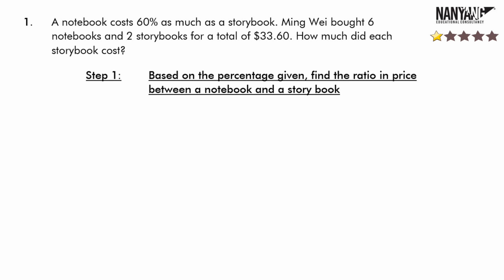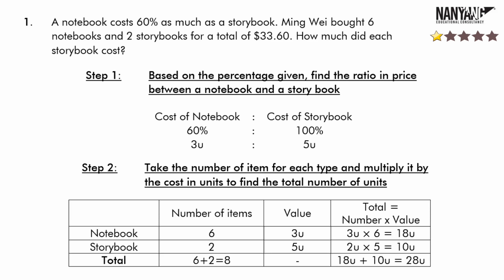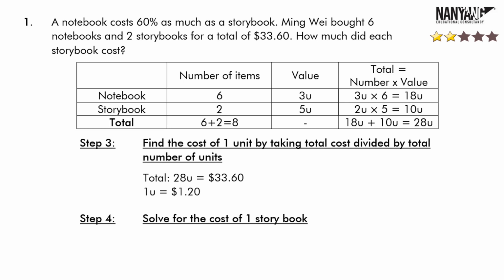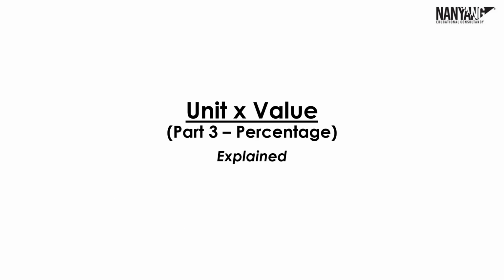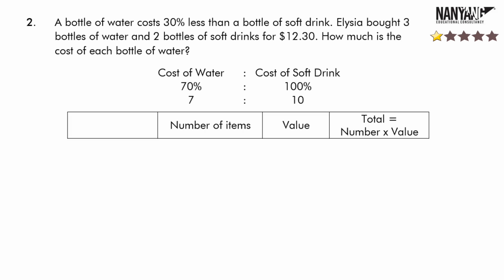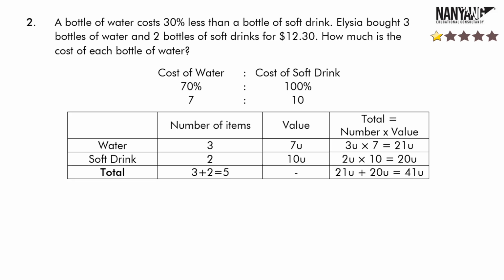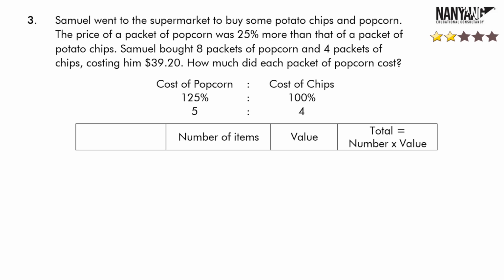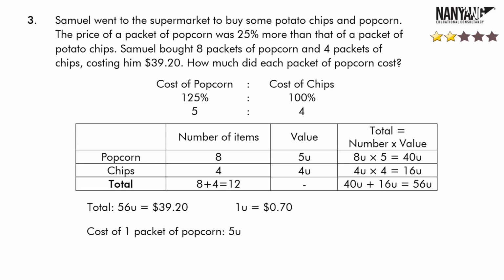09 3 Basic Unit x Value Percentage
Welcome to our problem sums tutorial series! Today, we'll be going through a basic technique on our ninth chapter, Unit x Value. This is the third video of the chapter, percentage.